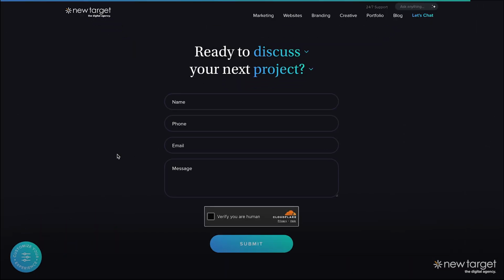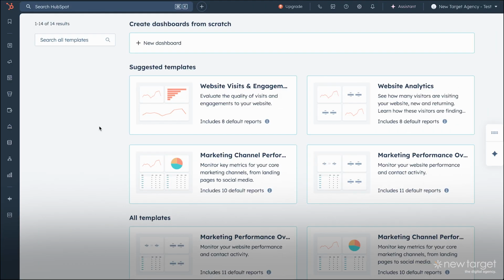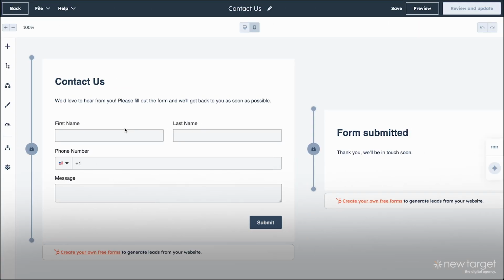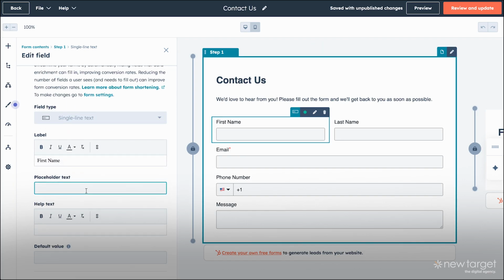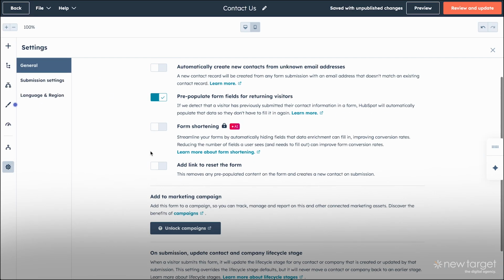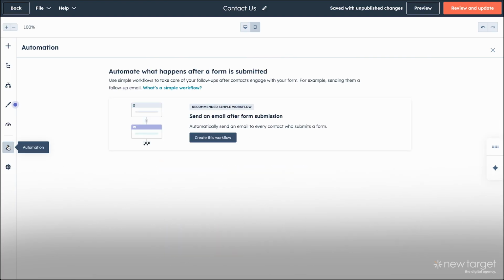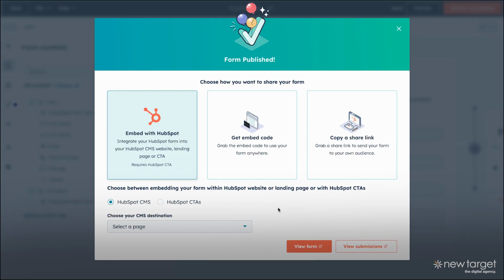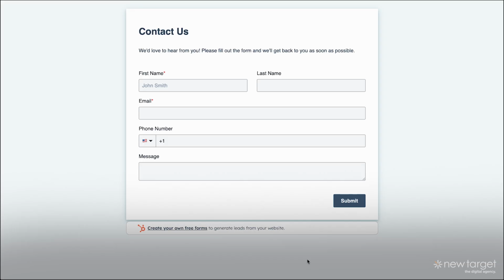Edit and Manage HubSpot Forms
Learn how to edit and manage forms in HubSpot CMS. Forms are essential for capturing leads, collecting visitor information, and connecting submissions directly to your HubSpot CRM.

In this tutorial, you’ll learn how to edit form fields, configure submission options, set up notifications, and add forms to your HubSpot website pages.

This tutorial is perfect for marketers, content editors, and website managers who want to update forms without needing developer support.

We are New Target. We create marketing strategies and design compelling websites. We are a dynamic web strategy, design, development, hosting, and marketing firm comprised of experienced digital professionals, each dedicated to providing the highest quality service.